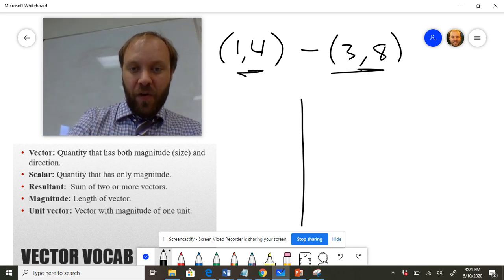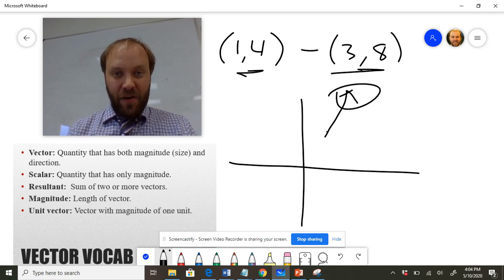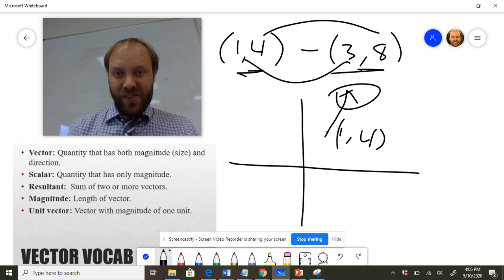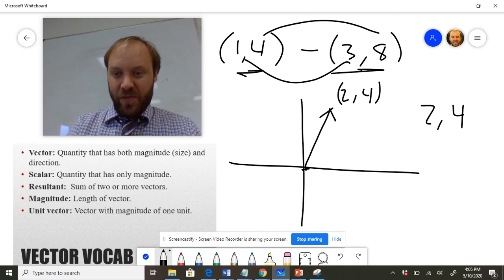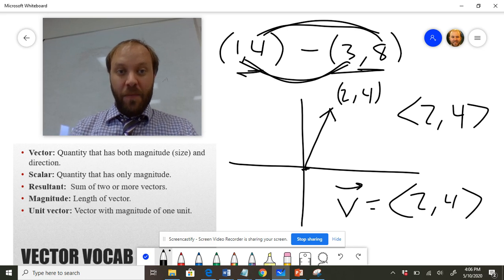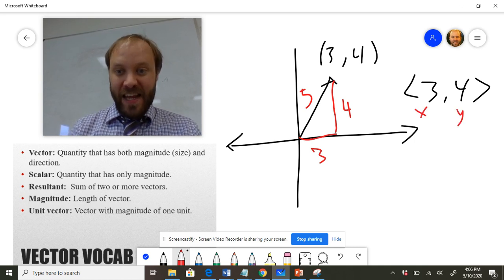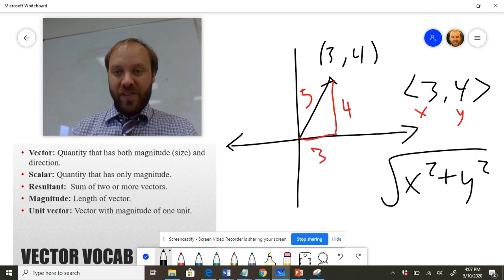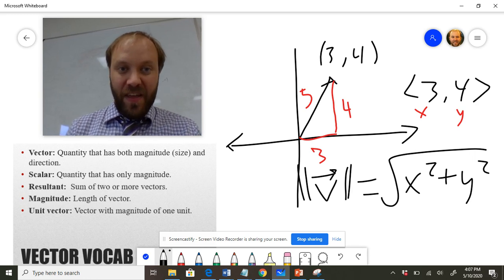Introduction to Vectors Part III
Continued introduction to vectors... writing in standard position, finding magnitude.